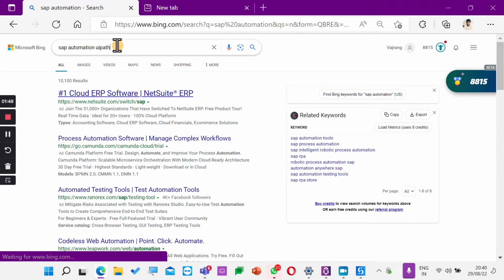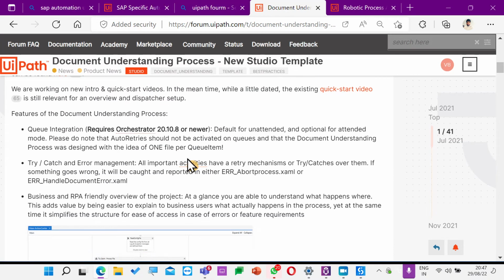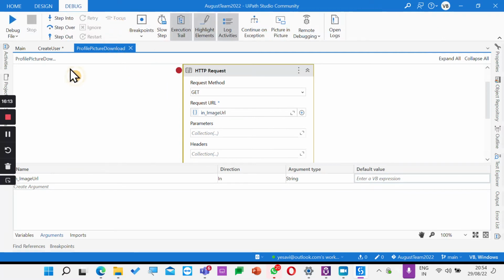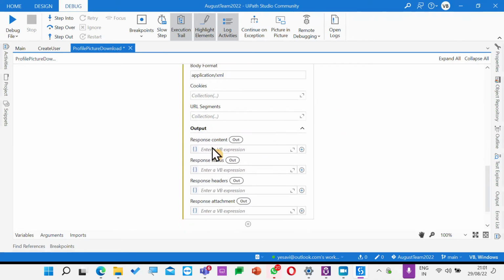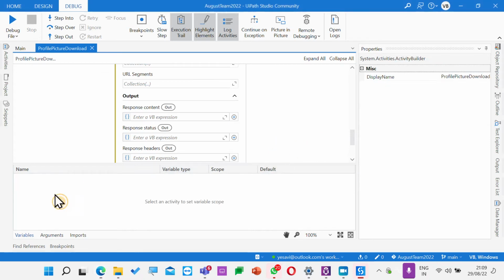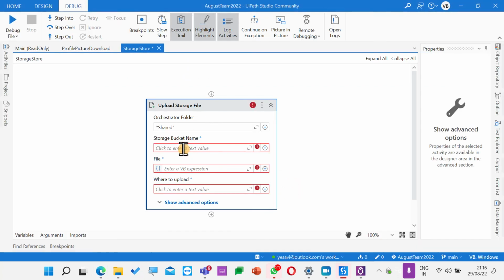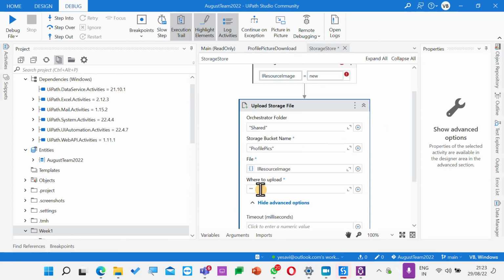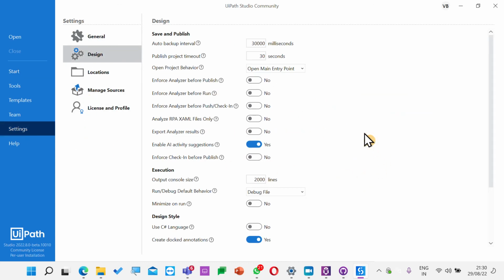UiPath training in 30 days UiPath developer in 30 days